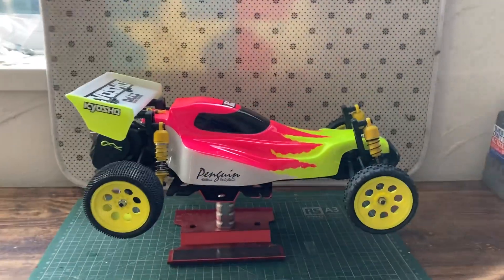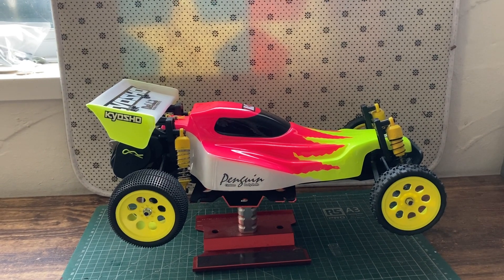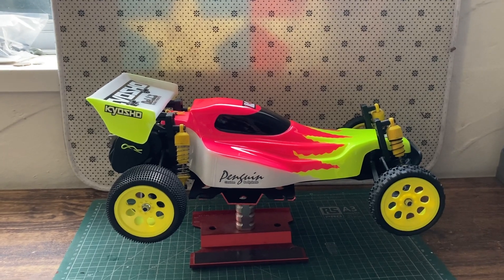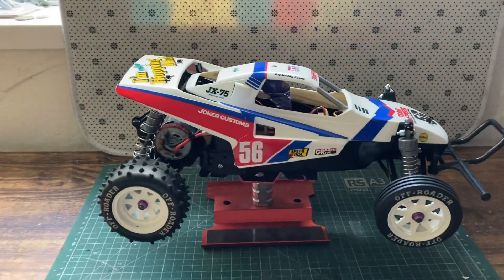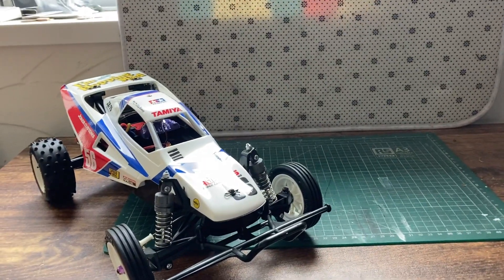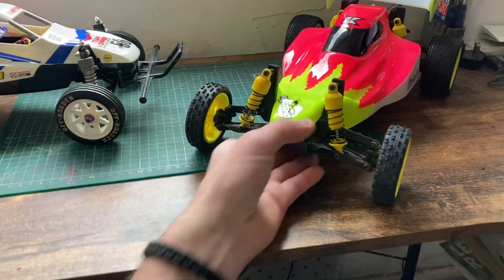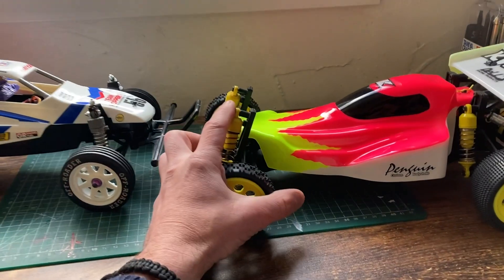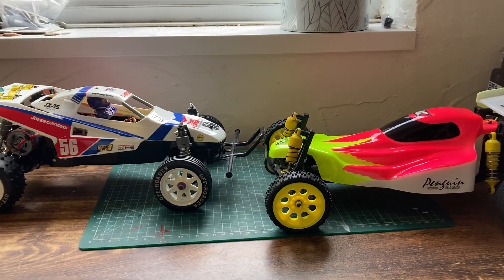TAMIYA vs KYOSHO!!!! Budget style!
As you can see it’s just a tiny update and an opinion based video.